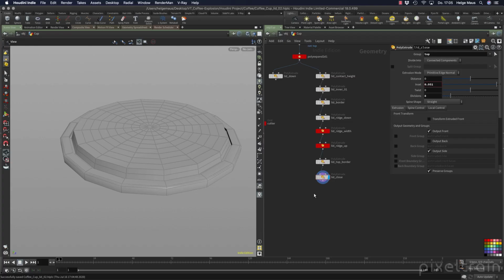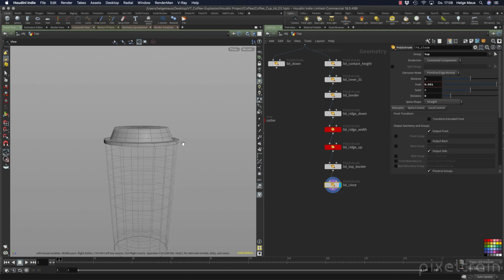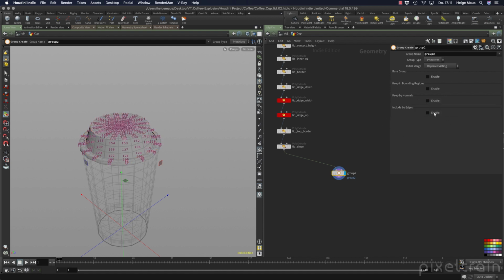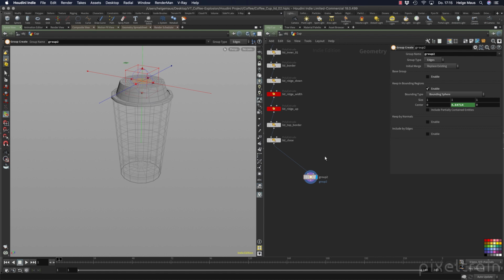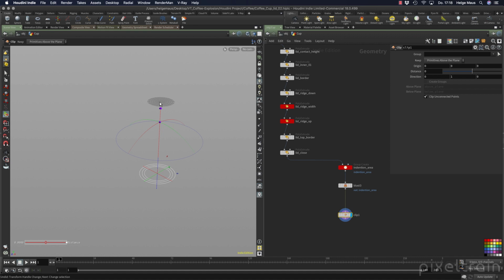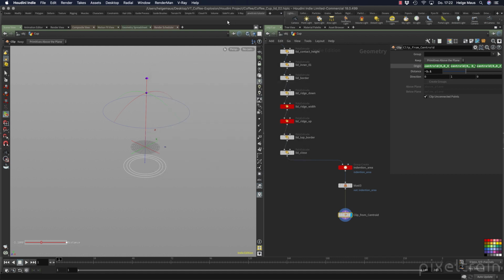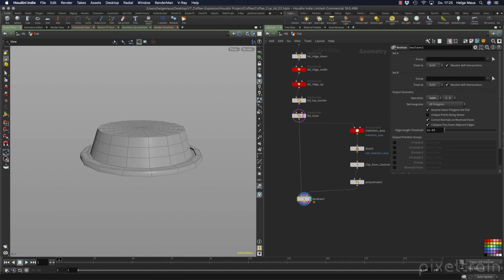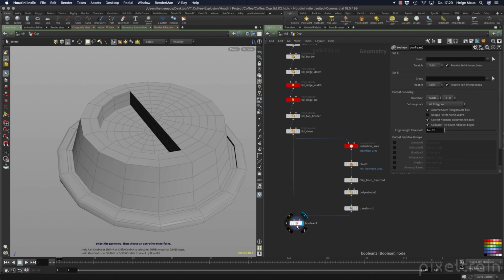CoffeeCup - 01_06 Building a procedural Indentation to the Cup’s Lid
In this tutorial, you will work on the indentation in the cup lid. For that, we use groups, expressions and a boolean. Also, you learn how to add your own shelf to Houdini and add a preset for a node for faster working. Additionally, you learn about two often used HScript functions. bbox() and centroid() .
These topics are covered:

Analyzing the node tree
Selection methods in the Group node
Using bounding objects for groups
bbox expression for positioning
Bounding Box and the Bound Node
Clip Node for cutting planes
centroid expression for positioning
storing node presets
storing own shelf commands
Using the Boolean Node
Setting the centroid of a transform node